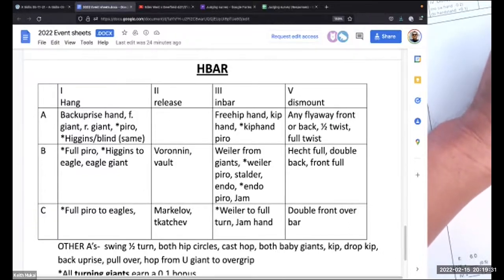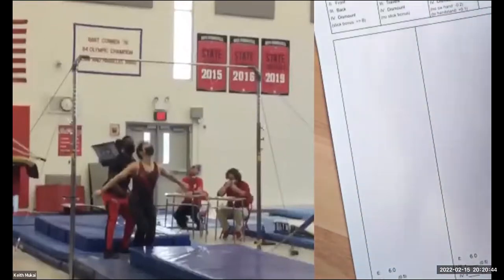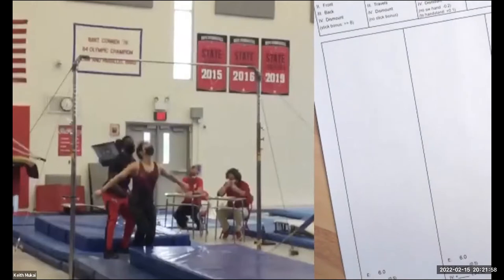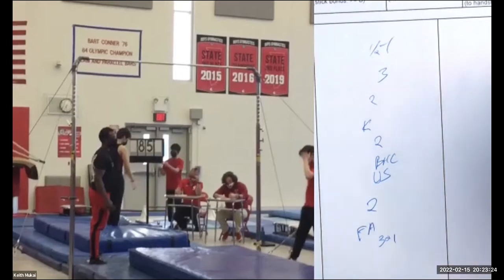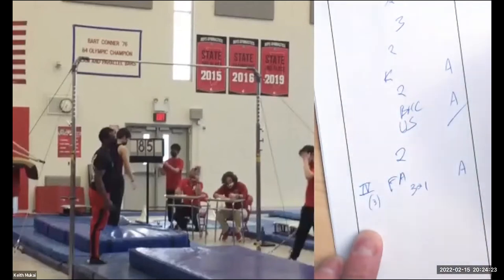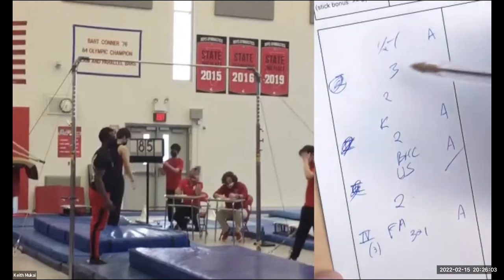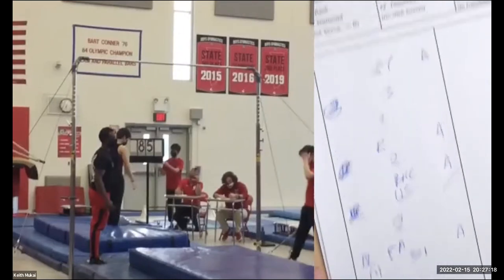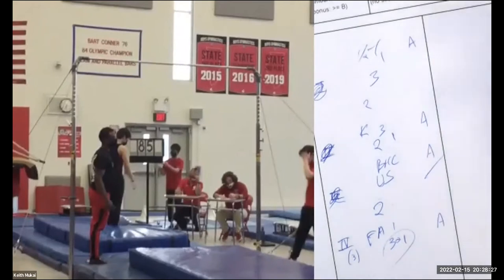Bare Minimum Judging: JV HB